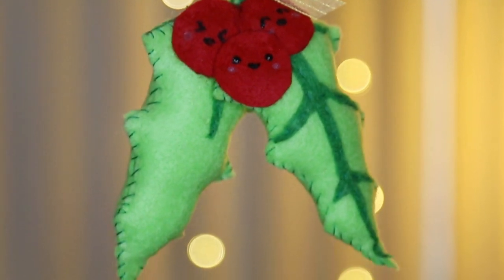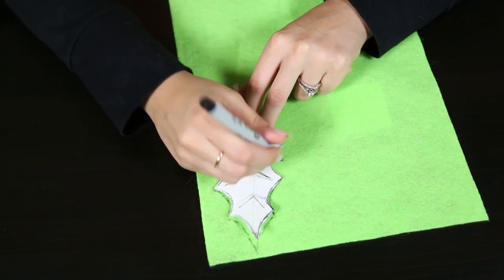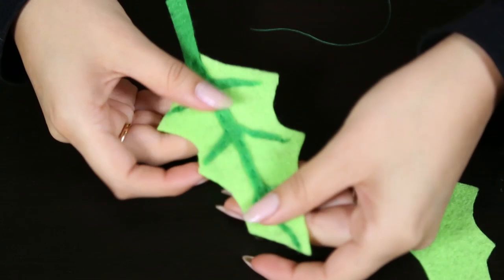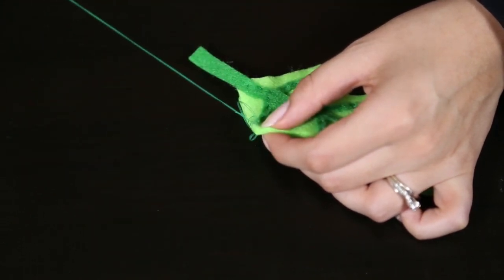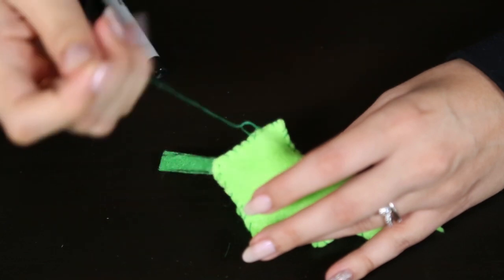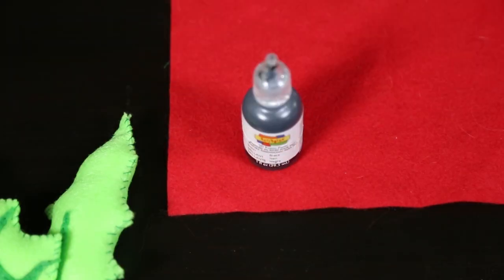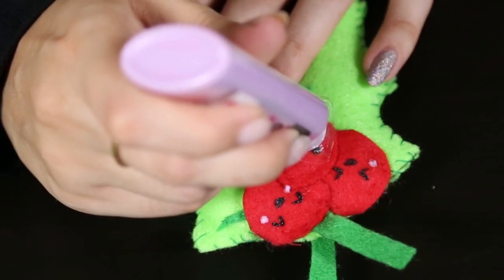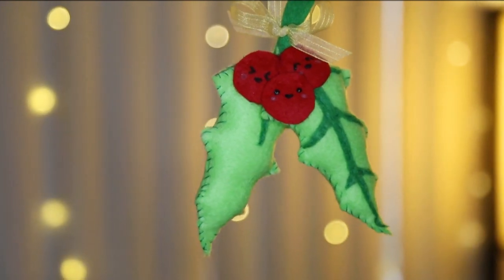Mistletoe Plush ♥ DIY - KAWAIIMAS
Welcome to the first episode of 12 Days of Kawaii-mas!  Today I show you how to make a super cute mistletoe plush!